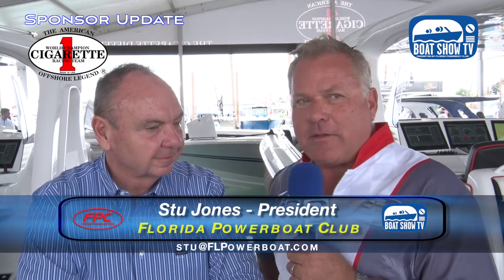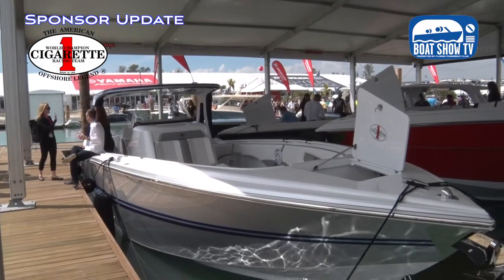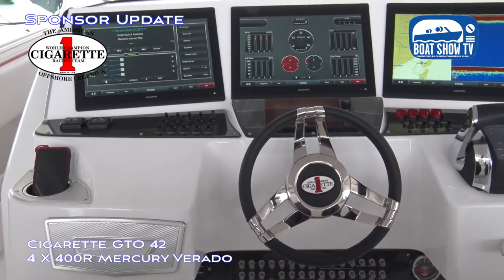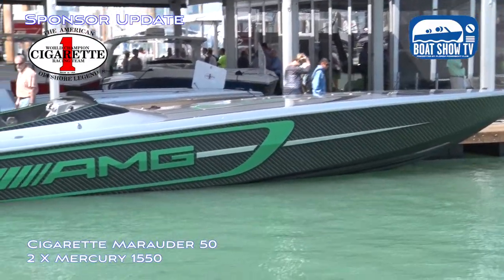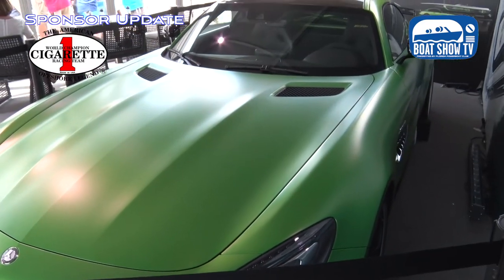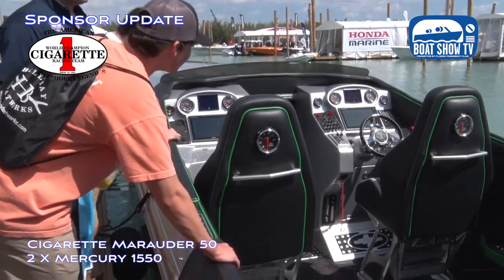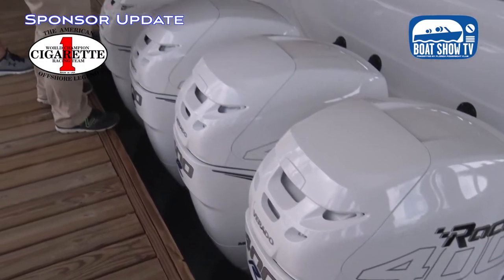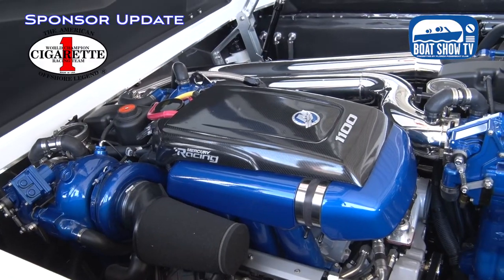GTO 42 Cigarette Racing Miami Boat Show 2017 With FPC Stu Jones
Skip Braver of Cigarette Racing with Stu Jones of FPC talk about the new 42' GTO with 4 Mercury 400's center console.  New boat running at 76 mph with new features and options. Also on display the new Marauder 50 AMG with twin Mercury 1550.